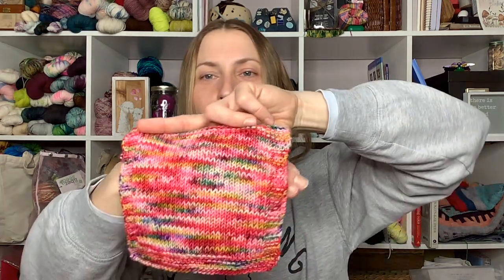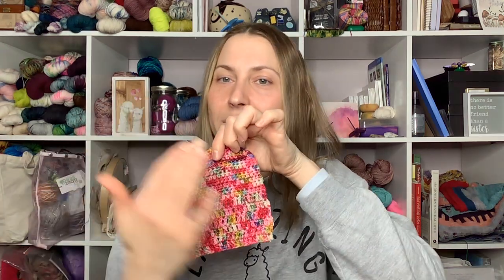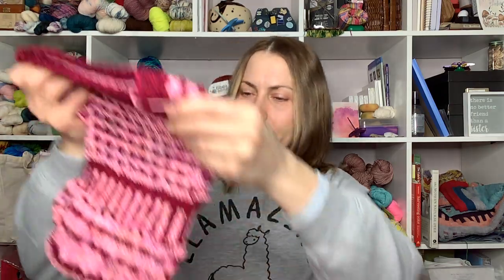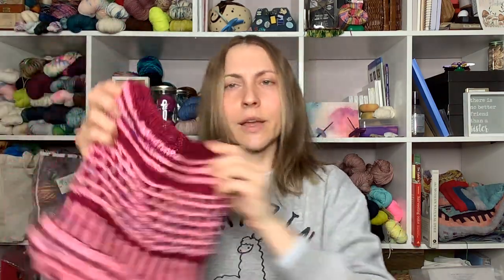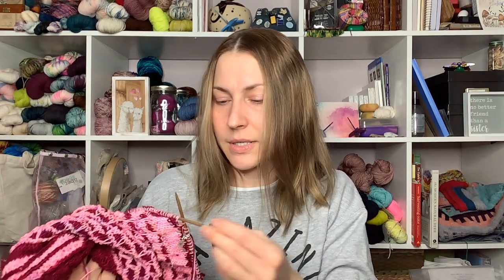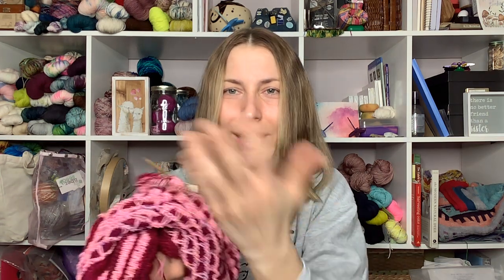Work in Progress WIP Wednesday 01/31/24 Swatches, Sweaters, Cowls!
Join me this Wednesday as I share my finished swatches of Flamenco, the February colorway that releases in the webshop this Friday (2/2) at Noon ET.  I also share my progress for my Tuula Sweater by Knit Sisu, using Sprout DK in Peach Fuzz.  Then I share my progress on the 22 Cowl by Casapinka using Sprout Sock in Candy Hearts and Viva Magenta. You can find all the yarn in my projects in the shop.

Links for everything are below!

Patterns:
+22 Cowl by Casapinka

Yarn:
Flamenco releases Friday 2/2 at Noon 912pm) EST